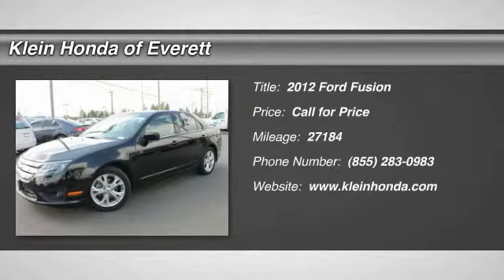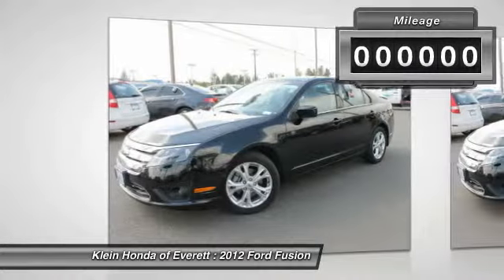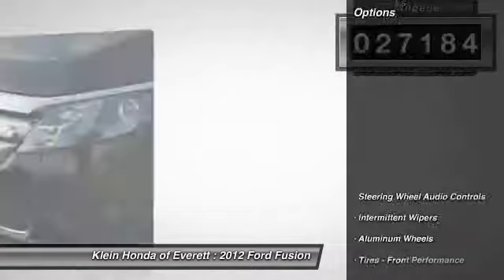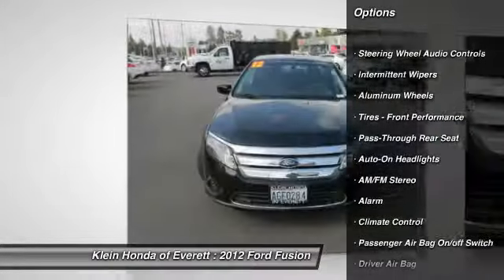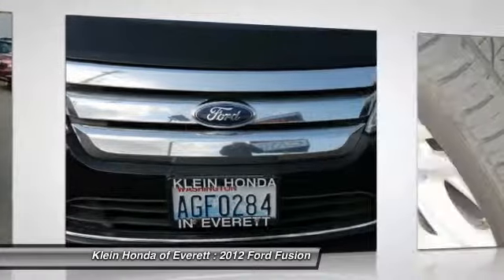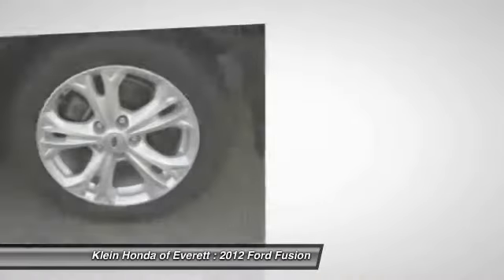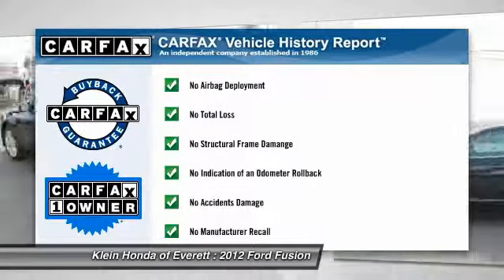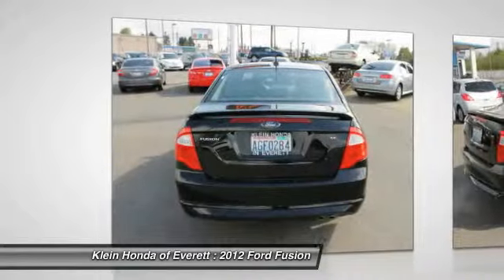2012 Ford Fusion Everett WA 13113B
WARRANTY INCLUDED & OUR 3-DAY EXCHANGE PROGRAM! Want to save some money? Get the NEW look for the used price on this one owner vehicle. Previous owner purchased it brand new! It is nicely equipped with features such as 6-Speed Automatic; ABS brakes; Dual front impact airbags; Dual front side impact airbags; Front Center Armrest w/Storage; Front fog lights; Illuminated entry; Overhead airbag; Rear seat center armrest; Remote keyless entry; Security system; Speed control; Speed-sensing steering; Steering wheel mounted audio controls; Telescoping steering wheel; and Traction control. Motor Trend Ultimate Guide calls the Fusion the best American midsize sedan. Ford has put together a very well-built car with this Fusion. Thousands and thousands of worry-free miles are in your future. GREAT NEWS! This vehicle does qualify for the Klein Certified Used Car Program! This exclusive program provides a limited warranty; enhanced multi point safety inspection; Carfax history report; and a 3 Day Vehicle Exchange Opportunity. Experience confidence and trust when purchasing from Klein Honda in Everett. Currently offering up to 140 percent of KBB fair trade in value. See Dealer for Details.